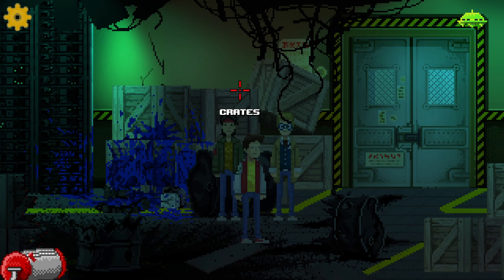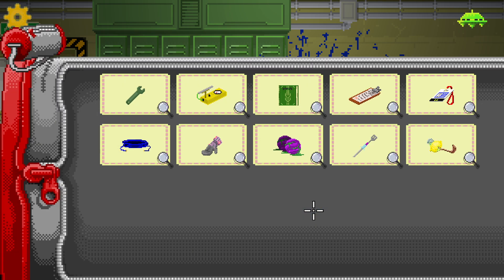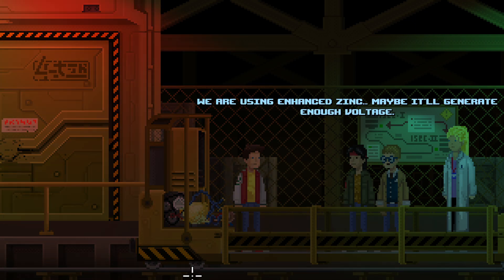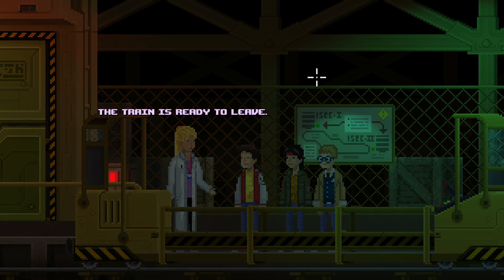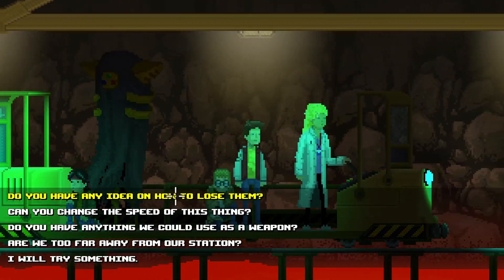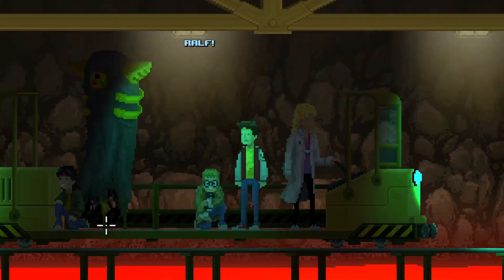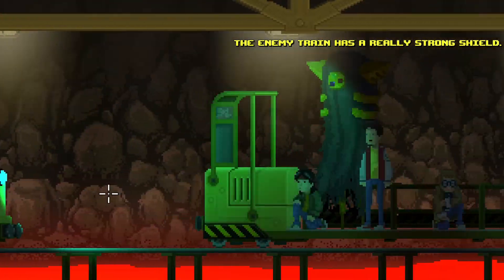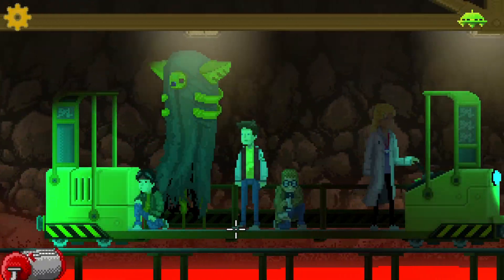HIGH-SPEED TRAIN CHASE! | Unusual Findings (BLIND) #23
Welcome to my blind let's play playthrough of Unusual Findings! It’s the 80s and the Christmas is coming, Vinny, Nick and Tony are young and their new cable signal descrambler just arrived. That same night while trying to decrypt a pay per view adult channel, they pick up the distress signal of an alien spaceship crash-landing in the woods near their town… Things only get weirder as they realize that the towering alien is killing very specific members of their community! Explore the world oozing with nostalgia, check the Video Buster Store for clues, challenge other kids at the Laser Llamas Arcades, go learn a new trick at The Emerald Sword comic store, try to get along with the punk looking Lost Boys at their hideout or even dare to ask THE BULL, the quintessential 80s Action hero, for some help!

In this episode, we power up the train, but it seems the bad guys have finally caught up to us!